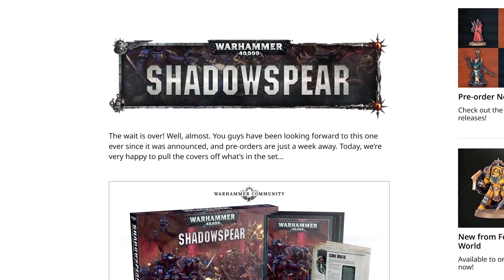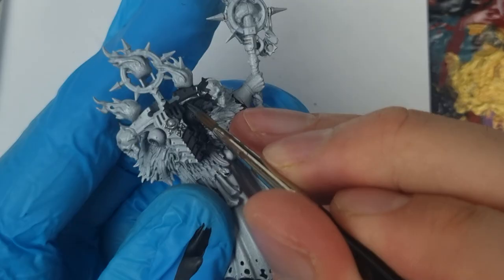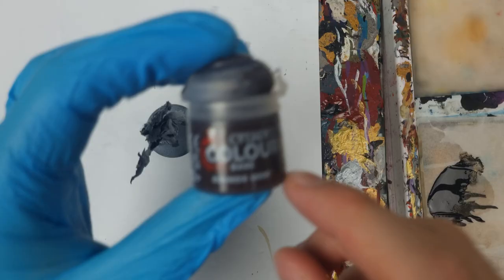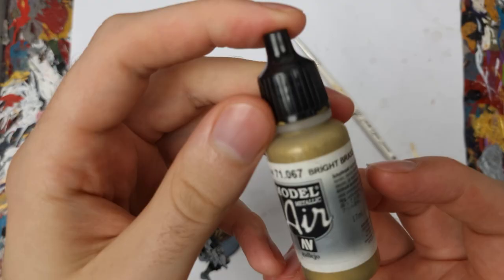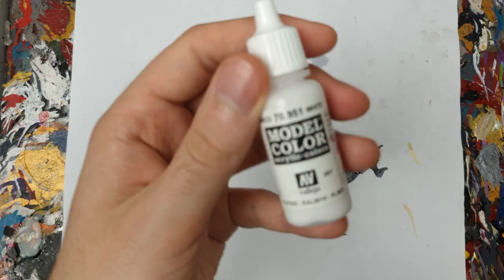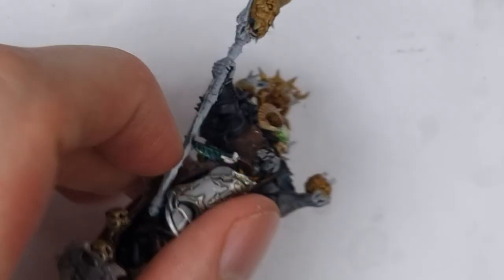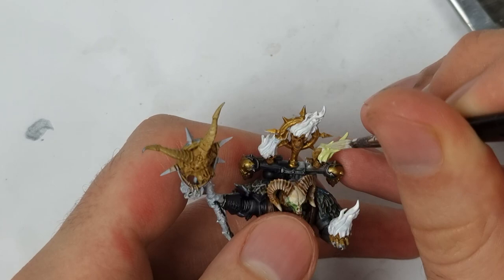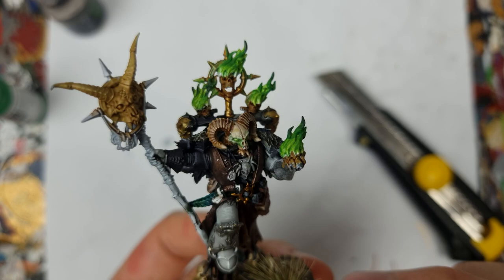We waited FOUR YEARS for this 40k model (Shadowspear Master of Possession Painting Guide)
This week we are painting up a model previously only available in the Shadowspear box set, which has been unavailable for over 4 YEARS. The Master of Possession, which finally has a stand-alone release (though it's probably out of stock right now...). That's because this model has amazing flames, skulls, and all things Chaos for Warhammer 40k. This is going to be fun :)